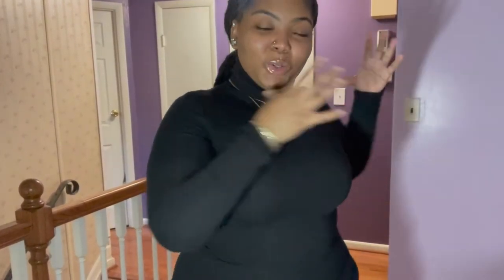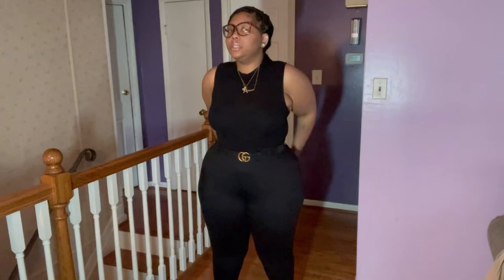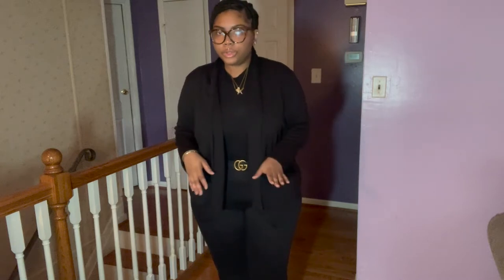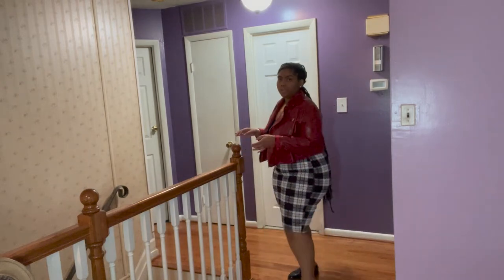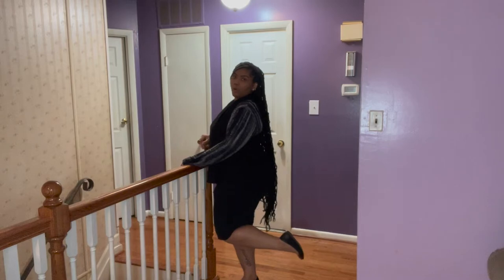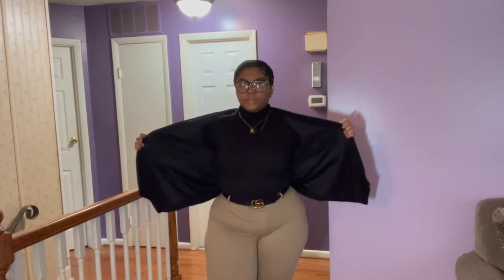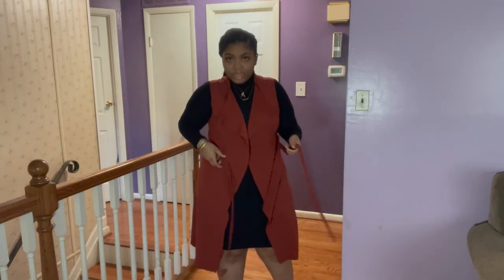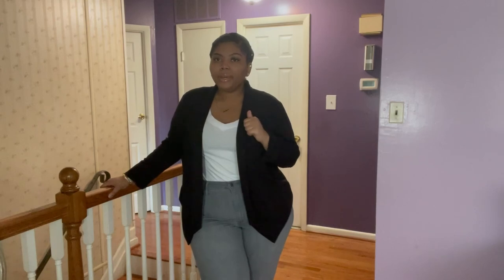WORK WEAR | BUSINESS CASUAL IDEAS | 5+ STYLES | 2022 LOOKBOOK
I hope you enjoyed this office/work outfit lookbook, this video should prepare you to look chic and classy when it's time to go to the office. Let me know which work outfit idea you would definitely style!